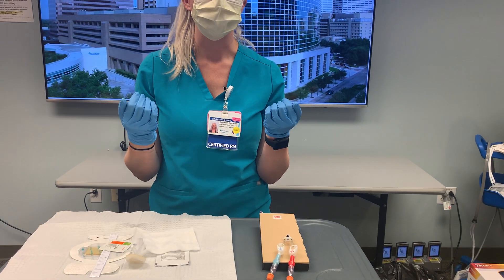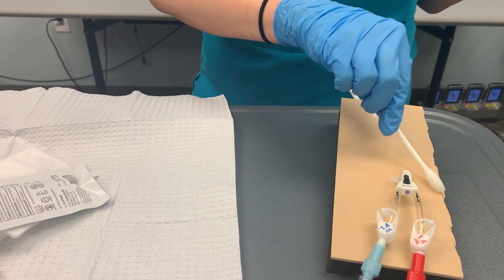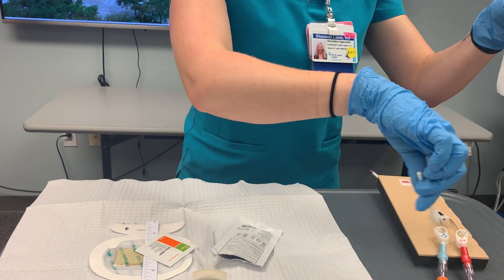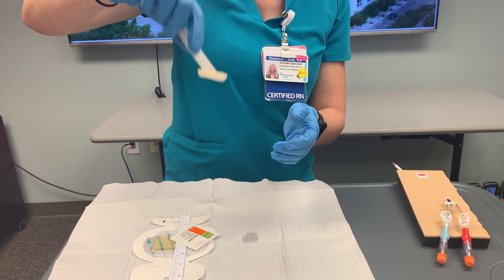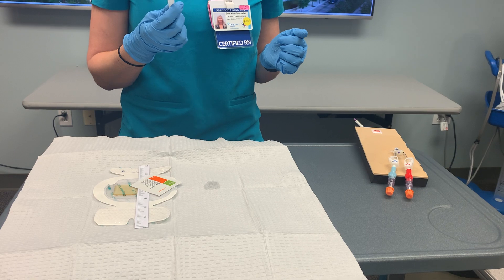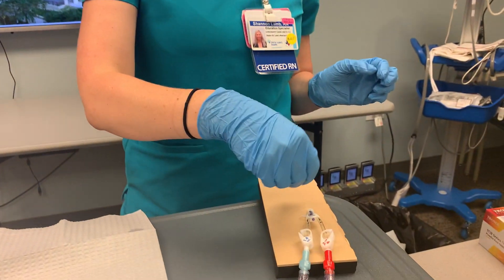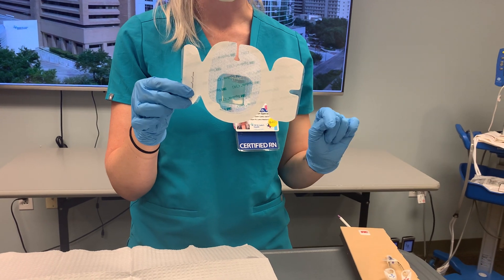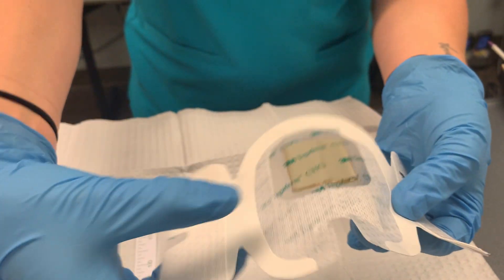Video 4: CVC Dressing Change: Performing Dressing Change